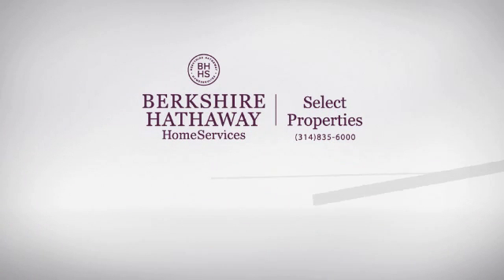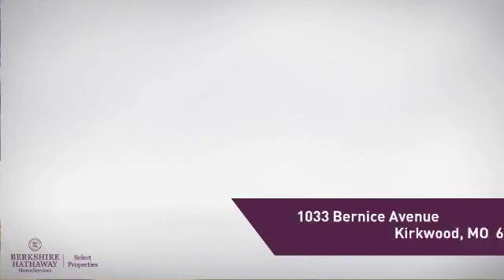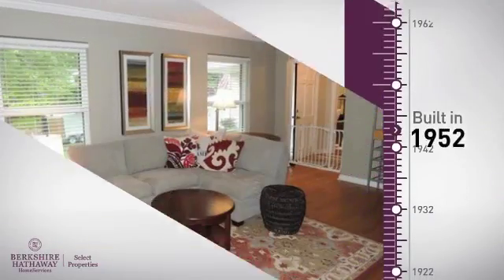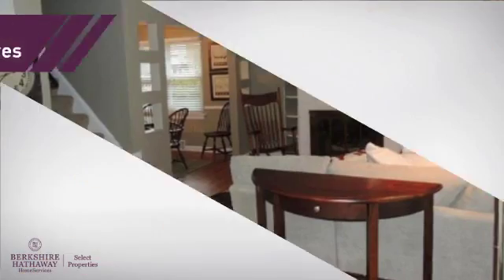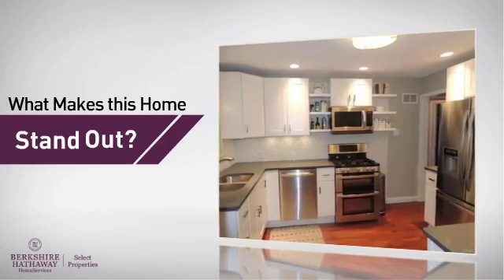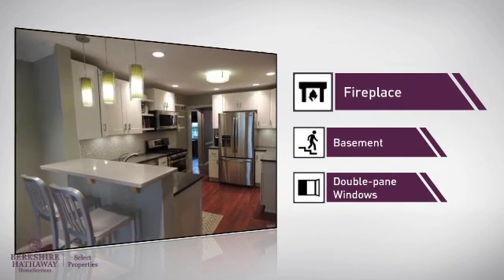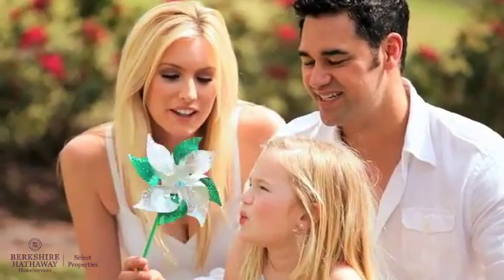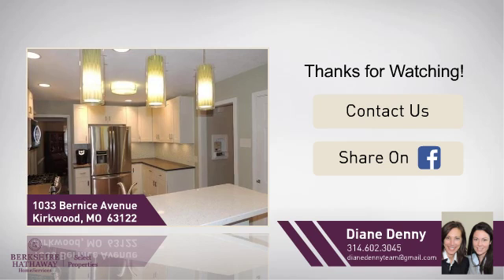Real Estate for sale in Kirkwood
MLS#:16034164 ZIP:63122 pWow! Charming 1.5 story Kirkwood 5 bedroom 2 bath! Beautifully updated w/tons of living space! Highlights include: Hardwood floors throughout! Updated kitchen w/eat-in breakfast bar and additional breakfast room! Stainless steel appliances! Main floor master &amp; additional second bedroom on first floor! Large living room w/gas fireplace and built in bookcases! Upper level boasts three additional bedrooms and full updated bath! Entertain on your spacious and beautifully landscaped patio! Large level &amp; fenced backyard! HSA Home Warranty FREE to purchaser! Close to downtown Kirkwood shopping, restaurants &amp; schools! Easy to show! Quick close OK!/p